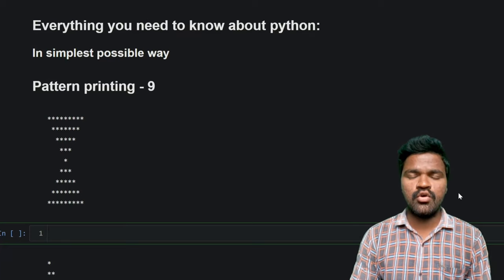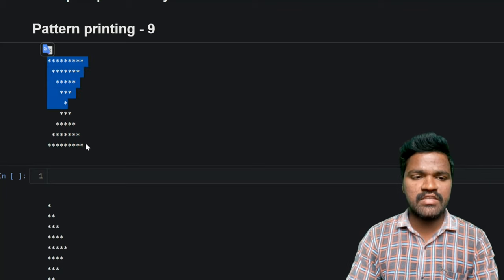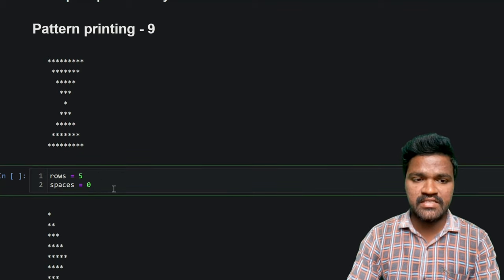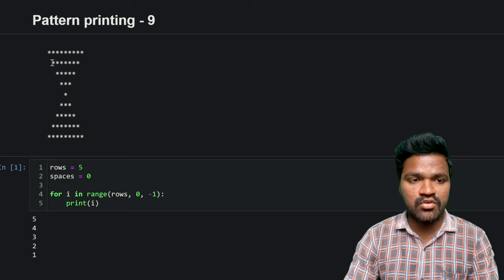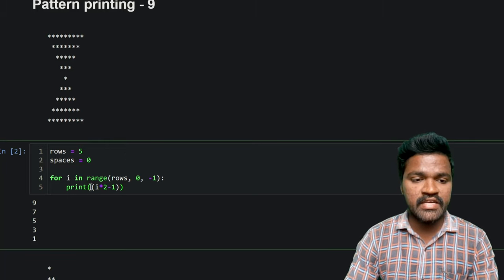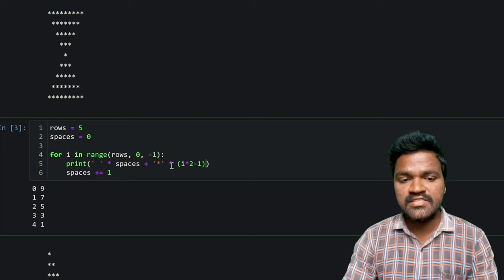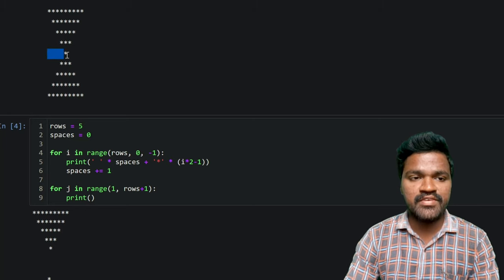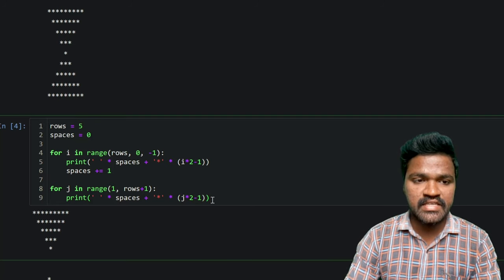Pattern printing 9 | mirror image pattern printing in python | python full course | complete python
🐍 Master Python Pattern Printing: Create Stunning mirror image pattern(hourglass pattern) with For Loop, String Concatenation and string multiplication | Python Pattern Printing Tutorial 🐍

🎓 Welcome to the series of "Everything you need to know about python: In simplest possible way" In our Python pattern printing tutorial, where you'll unlock the art of crafting mesmerizing mirror image pattern(hourglass pattern) using the magic of for loops, ingenious string concatenation, and the power of string multiplication. Whether you're a programming enthusiast or an aspiring Python wizard, this tutorial promises to elevate your skills to new heights!

🔥 We begin by unraveling the secrets of for loops and unveil the simplicity behind creating mirror image(hourglass pattern). We'll guide you step-by-step through the process, so even beginners can follow along with ease.

🌟 But that's just the beginning! Brace yourself for a burst of creativity as we dive into the enchanting world of string concatenation and multiplication. With these tools at your disposal, you'll wield the ability to produce awe-inspiring mirror image (hourglass pattern) designs with finesse and finesse.

🎨We focus on the classic mirror image pattern (inverted full pyramid patterns). Watch as we guide you step-by-step through the process of creating the mesmerizing pattern:

🌟 With just a few lines of Python code, you'll have the power to conjure this captivating mirror image pattern (hourglass pattern) effortlessly.

🧩 As a special treat, we've prepared a delightful pattern exercise to challenge your newfound skills. Solve the puzzle and witness your problem-solving abilities reach new heights!

🚀 The adventure doesn't end here! In our next thrilling video, we'll unravel the secrets to solving the exercise pattern and embark on a journey to explore more captivating pattern printing concepts in Python.

📈 Are you ready to level up your Python skills?

🕐 Timestamps:
00:00 - Introduction
00:39 - mirror image pattern printing (hourglass pattern)
01:11 - down ward pyramid
05:50 - upward pyramid
12:49 - Exercise pattern printing

🙏 Thank you for joining us on this exhilarating Python journey! Together, let's embrace the world of loops and string manipulations to master coding challenges. Happy coding! 🐍💻